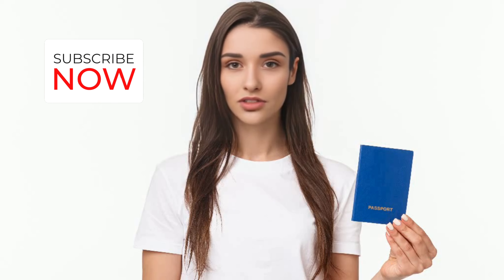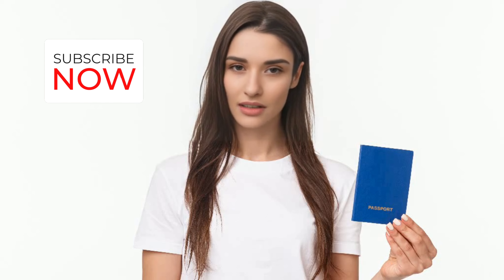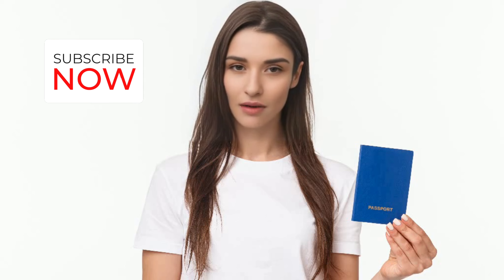Kidney Stone Demolished Surgery l Laser Lithotripsy l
In this powerful & insightful video, here we discuss some key points.

Laser lithotripsy is a minimally invasive surgical procedure used to break down kidney stones into smaller pieces that can be easily passed out of the body through the urinary tract. During this procedure, a high-powered laser is used to precisely target and fragment the kidney stones.

In laser lithotripsy for kidney stones, a thin flexible fiber-optic scope is inserted through the urethra and bladder to reach the ureter or kidney where the stone is located. The laser is then passed through the scope and directed at the stone to break it into smaller pieces. The energy from the laser breaks down the stone by causing it to fragment into smaller particles that can be flushed out of the body naturally.

Laser lithotripsy is a highly effective and precise method for treating kidney stones, particularly for larger stones or stones that are difficult to remove using other methods. It offers several advantages such as minimal damage to surrounding tissues, reduced risk of complications, and shorter recovery times compared to traditional surgical methods.

Overall, laser lithotripsy plays a crucial role in the treatment of kidney stones by effectively breaking down stones into smaller, manageable pieces that can be passed out of the body, providing relief to patients suffering from this painful condition.